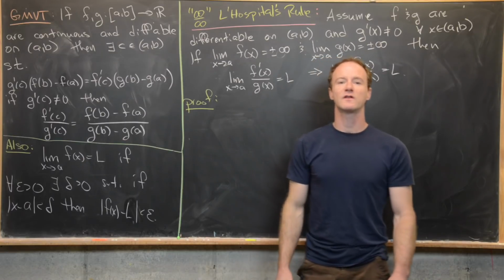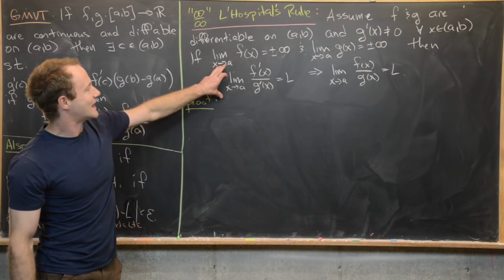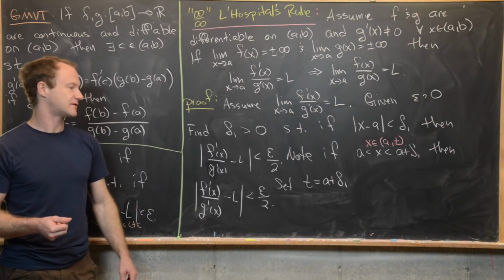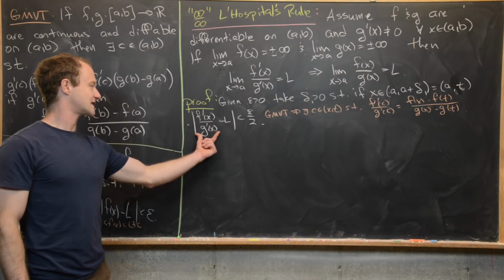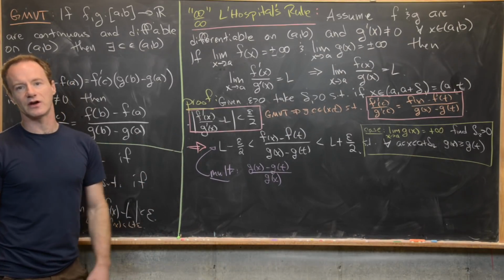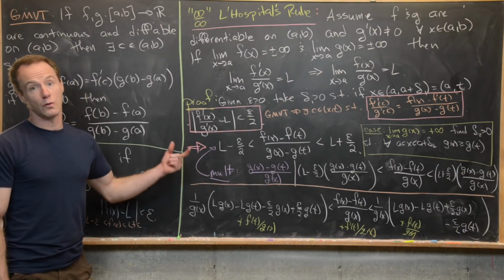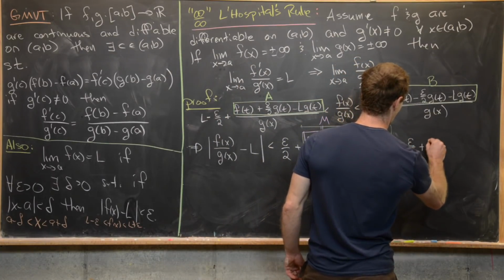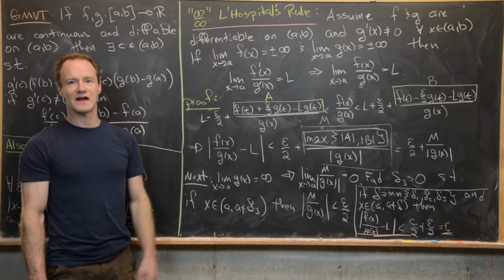Real Analysis | L'Hospital's Rule (∞/∞ - case)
We carefully prove the infinity / infinity case of L'Hospital's rule for calculating limits of indeterminate forms.

Differential Forms: